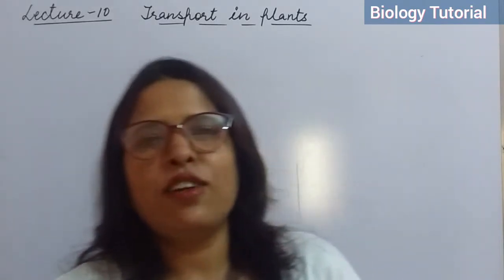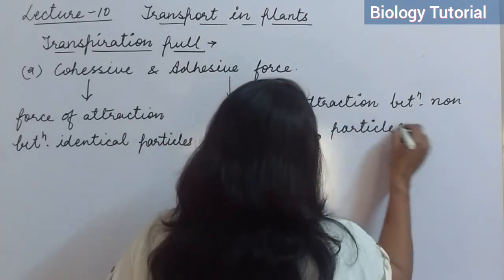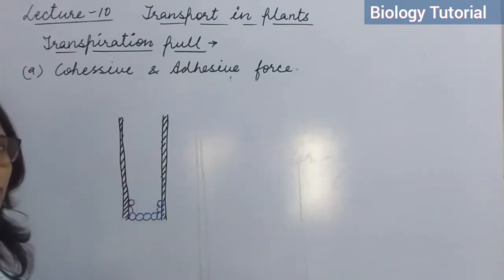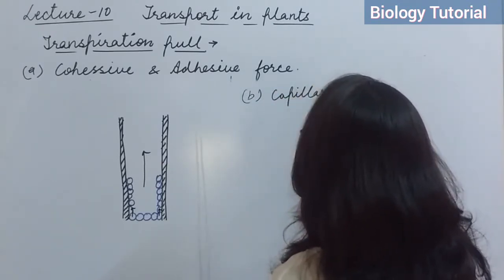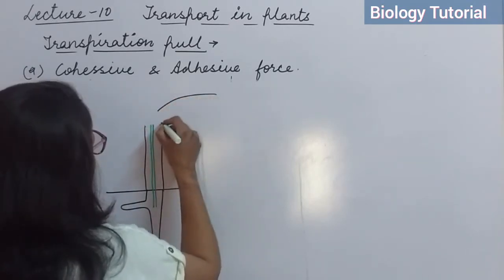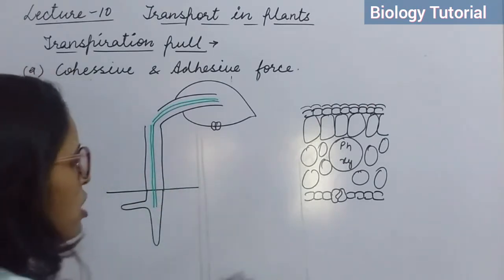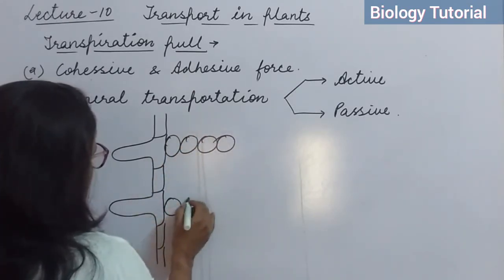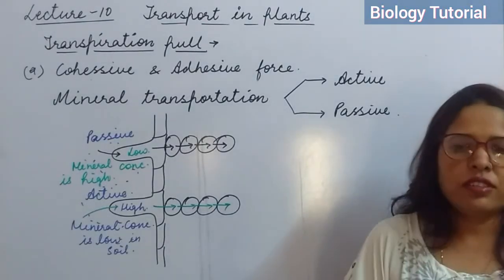Transport in plants - Ascent of sap - Class 11th and 12th - Lecture #10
Hi students

So this is done for today. I hope you guys like this video.

This chapter is useful for class 11th & 12th (all state/central boards exam preparation) and aspirants of all medical exams and olympiads preparations.

Biology tutorial provides the best quality
content in the form of video lecture for class 11th& 12th (all state /central boards exam preparations.) and aspirants of all medical exams, Olympiad preparations.

In this video we will discuss and learn about ascent of SAP. During ascent of SAP the forces are working first is root pressure which is sufficient for water transportation in small plants and the second is  transpiration pull.

For any query or suggestions please comment in comment box below.